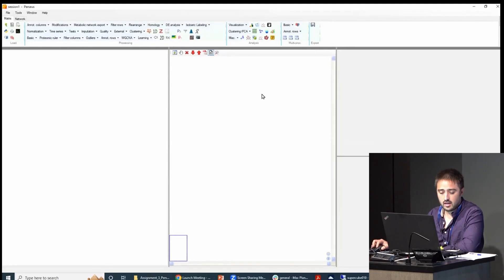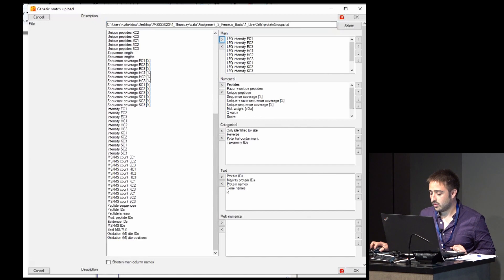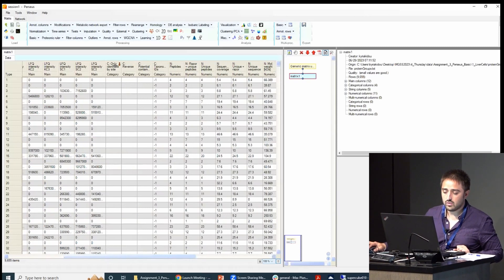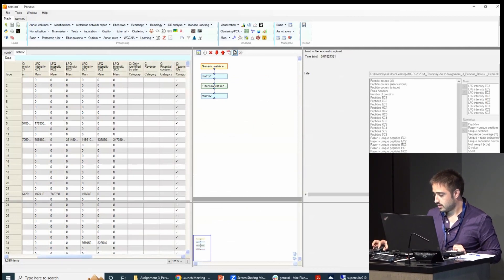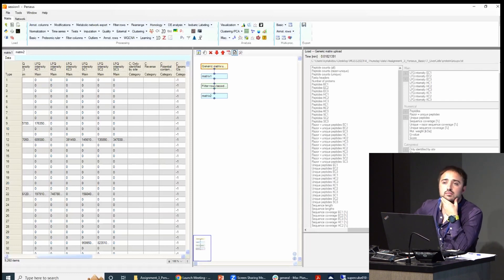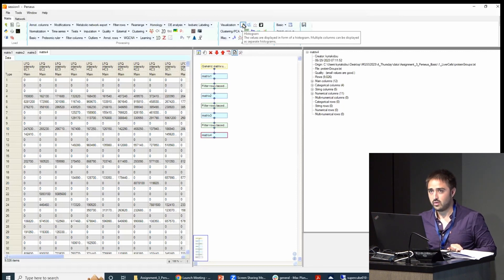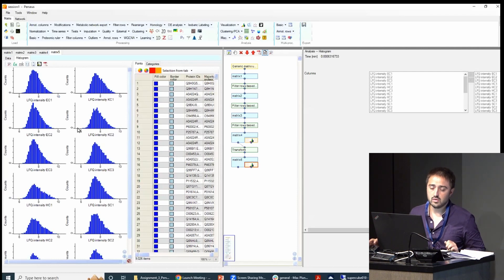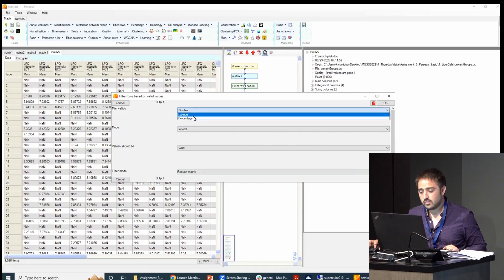MQSS 2023 | Perseus Basic Tutorial | Juan Luis Restrepo-López